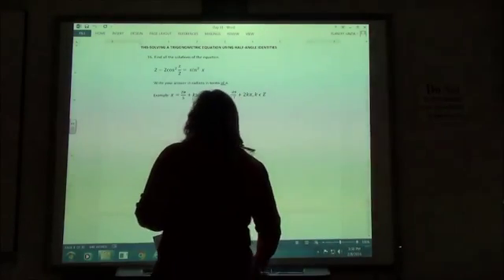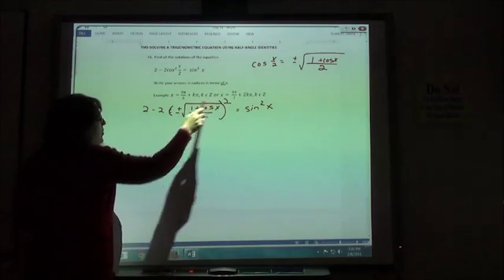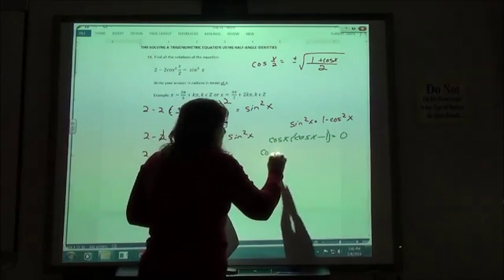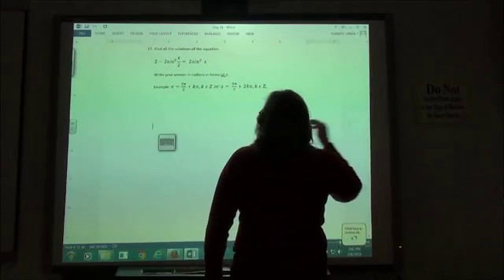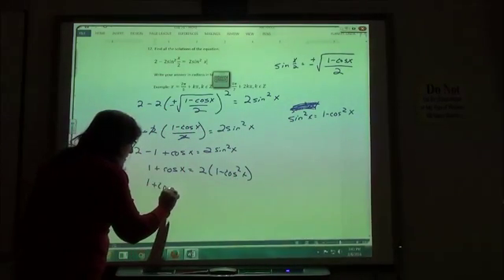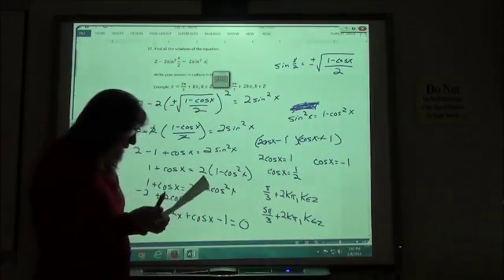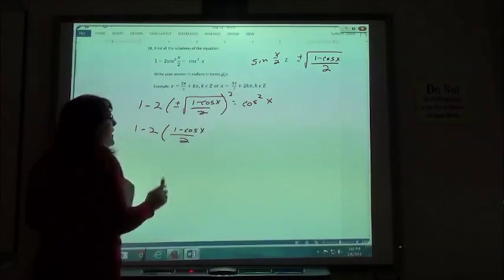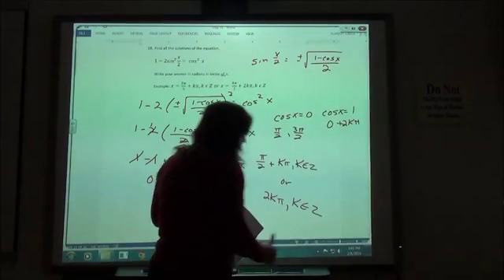T TI45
College Alg.